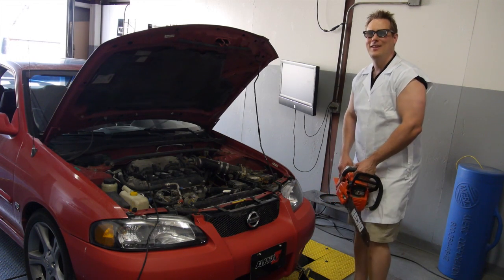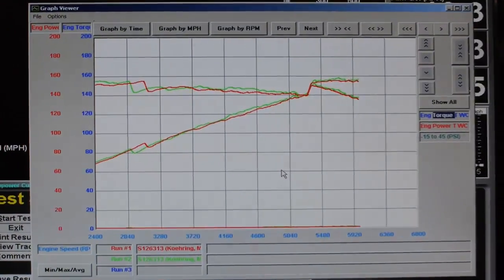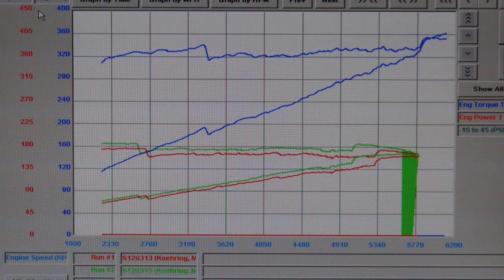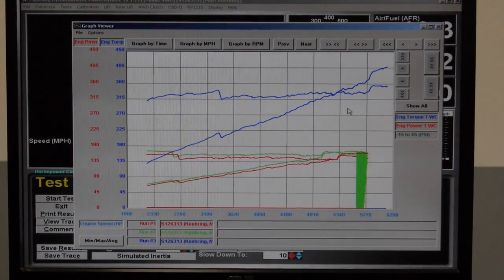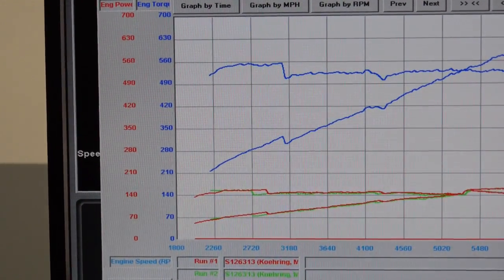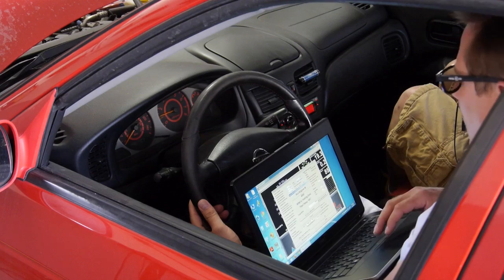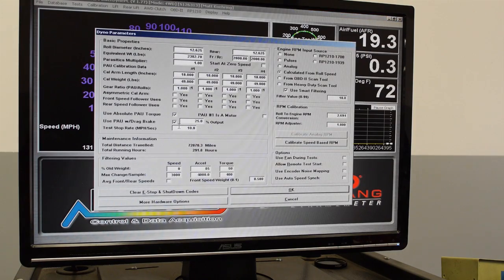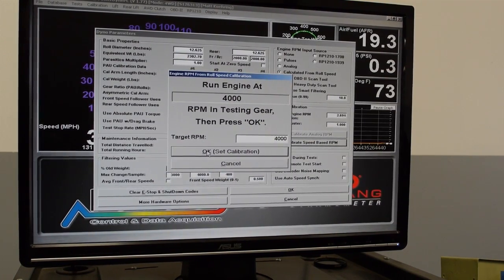AMS Performance Dyno Parameter Manipulation Overview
This video gives an overview of how the horsepower number a dyno produces can be altered within the dyno software, this is not a video bashing any manufacture, just an overview on how easy it is to get false readings.  We had a lot of fun making this vid and the only content made to be taken seriously is the end bit where everything is explained.

AMS Performance
1760 Metoyer Court
West Chicago, IL 60185